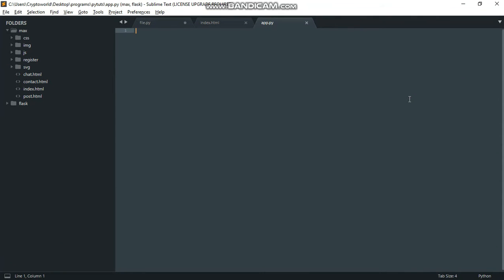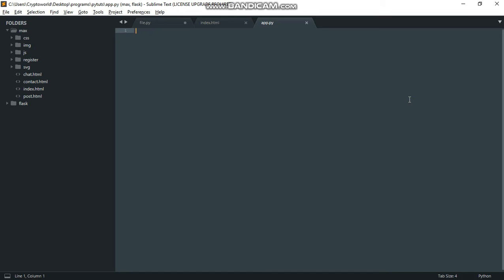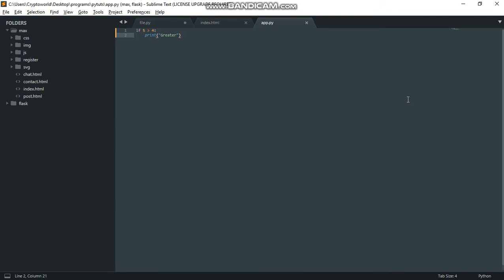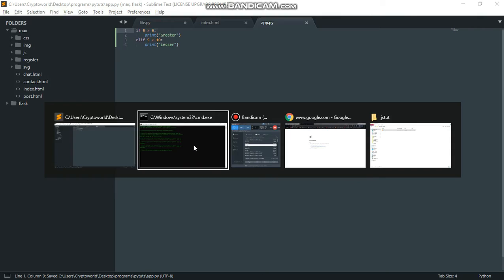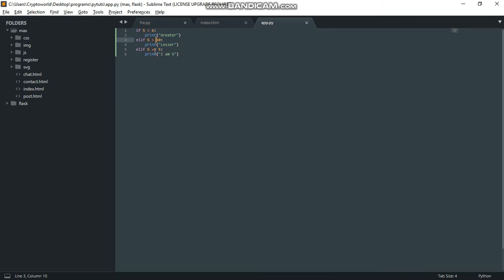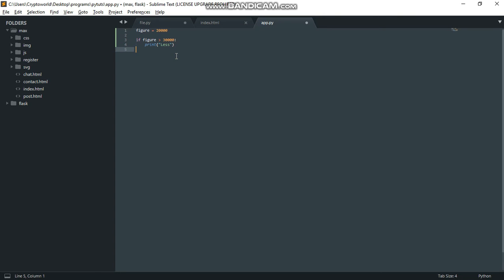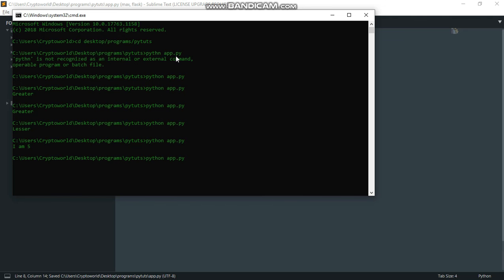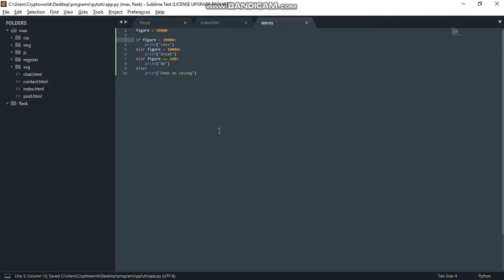Python Tutorial - IF ELSE STATEMENT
In this tutorial, you will learn about if else statement in python